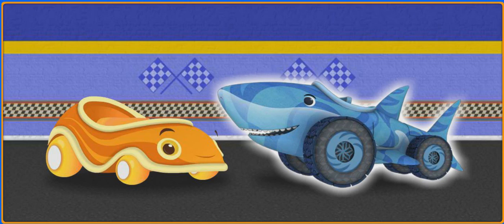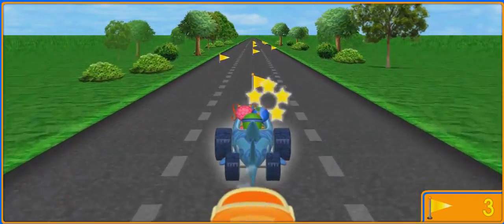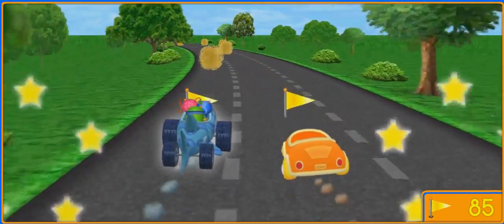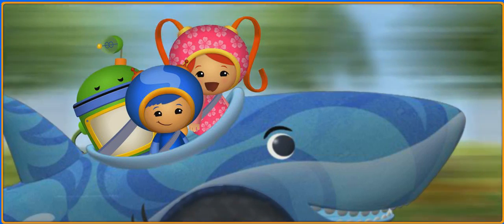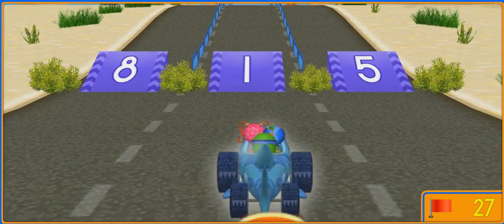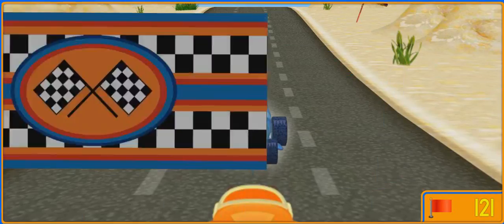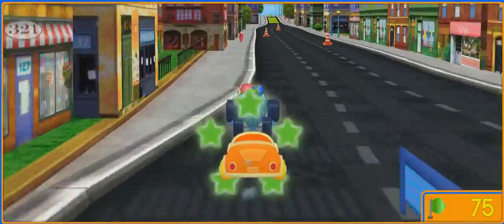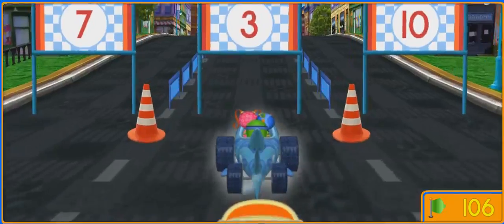Team Umizoomi - Grand Prix